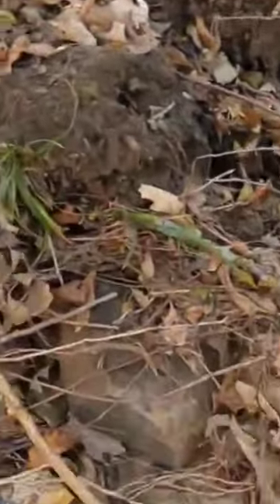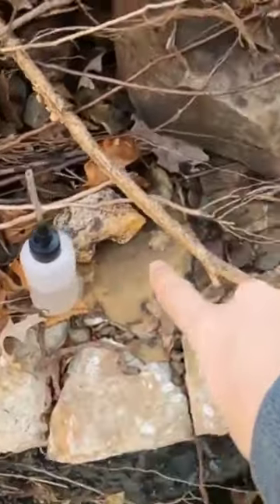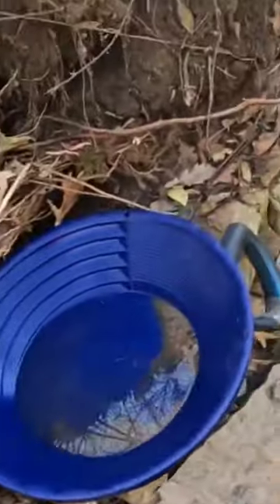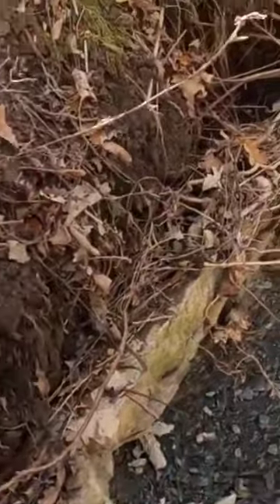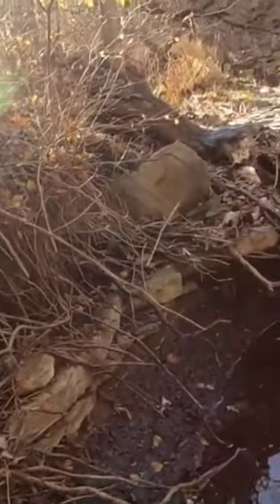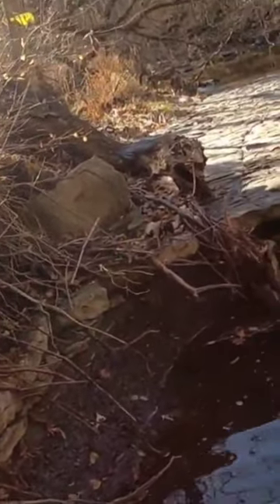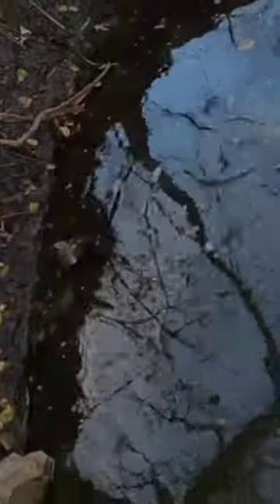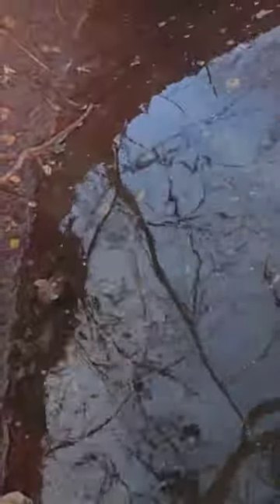What does 'high bench' mean in gold prospecting?